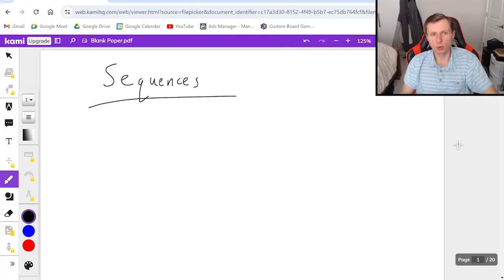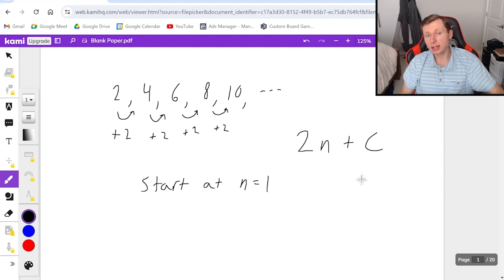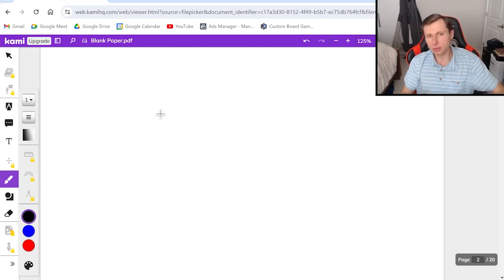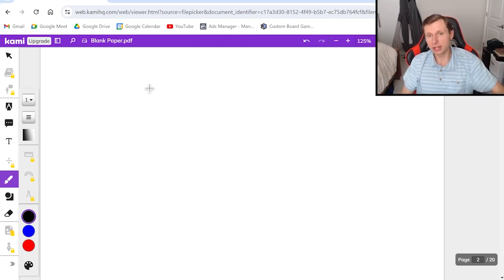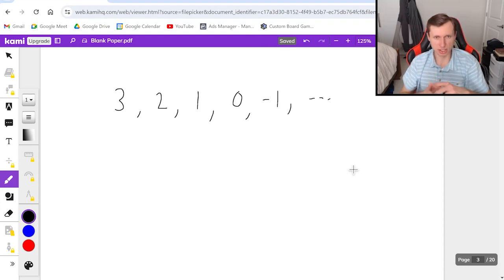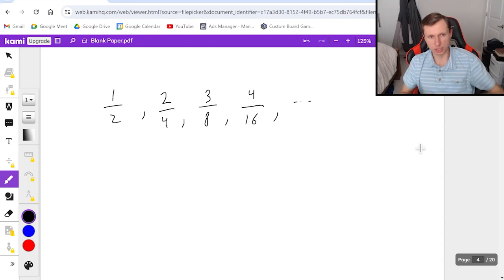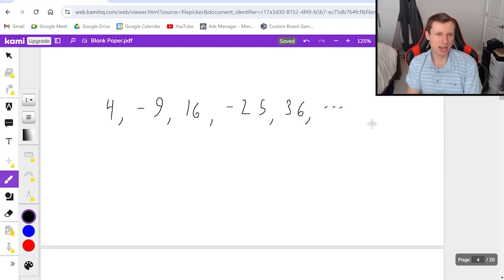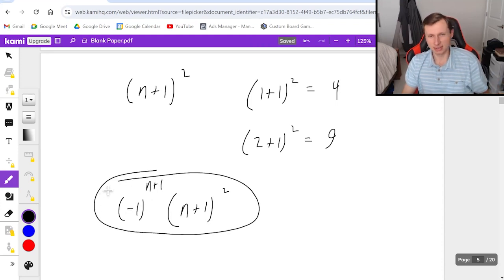How to Write Equations for Sequences (and Series)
Tips for how to figure out the equations for sequences and series in calc 2.

Includes examples and practice problems with solutions.